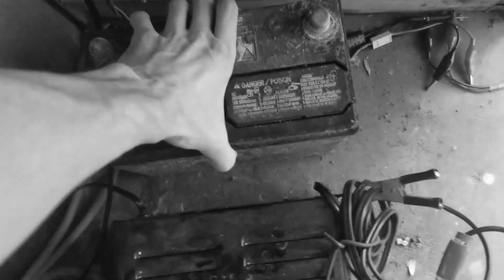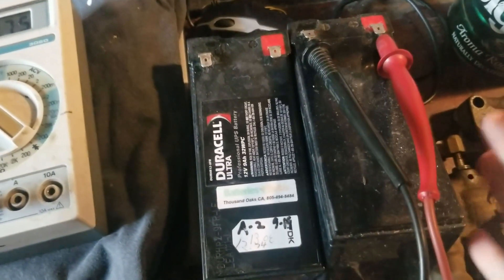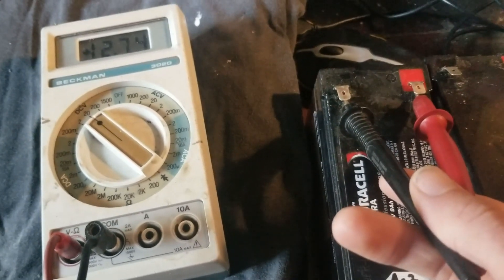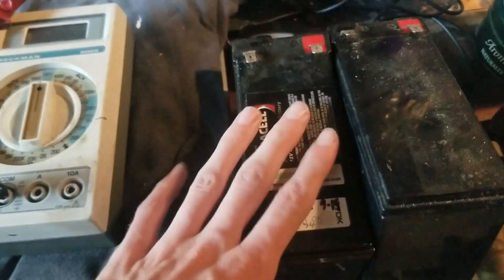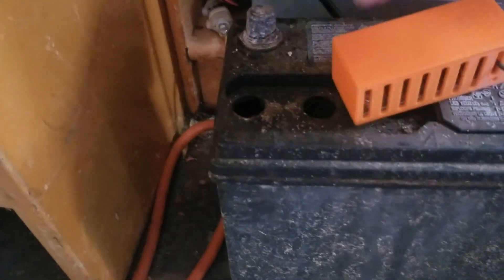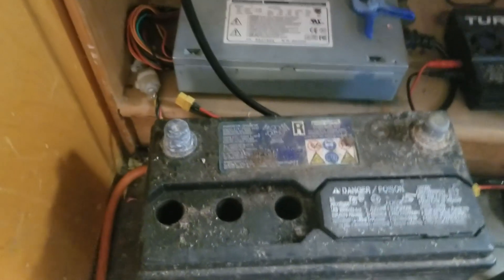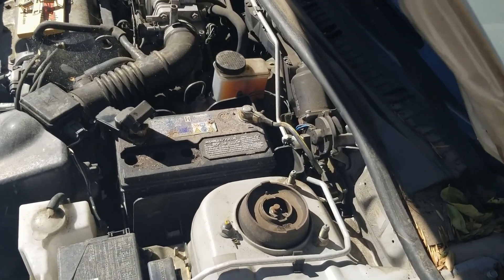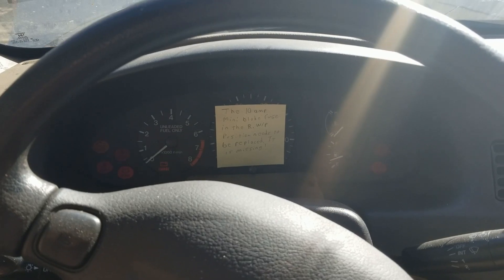eBay Battery Desulfator Pt 2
While the testing time on this was short, and a bit anticlimactic on the car battery, I did notice it giving some promise on a sealed lead acid battery out of a UPS backup supply that was reading lower than batteries similar to it. While it is hard to pin down that "yes this definitively works" it definitely shows some promise in maintaining batteries that are left unused, bit hard to say on batteries that have just died outright! Also, given the fact that the car battery has sat and my dad has tried some "home remedies" on some of them... it is hard to say what, if anything good, happened to it during the long sit it has had!

Battery Desulfator